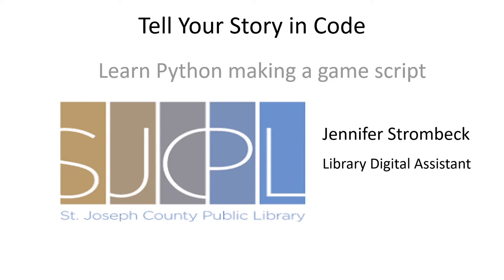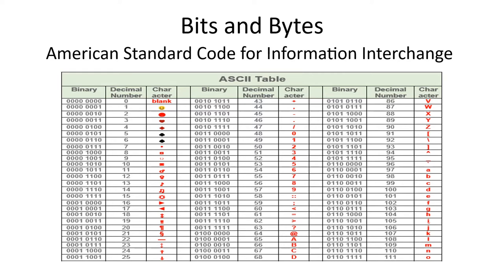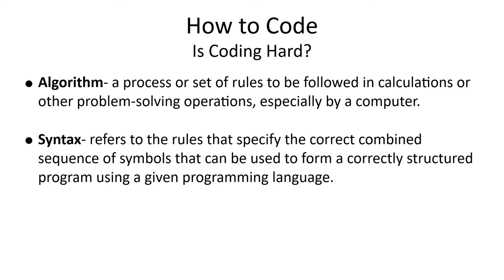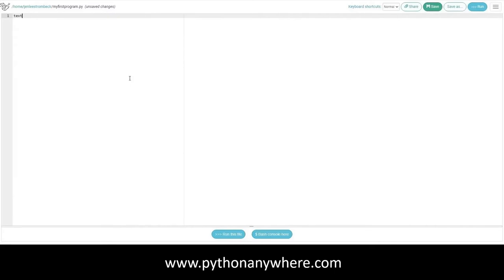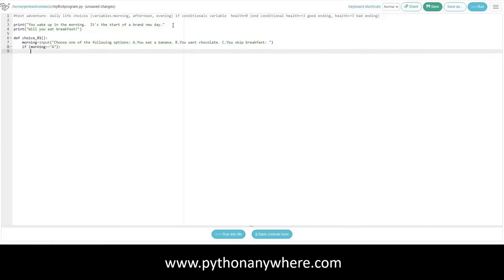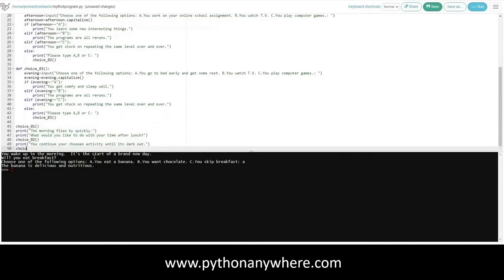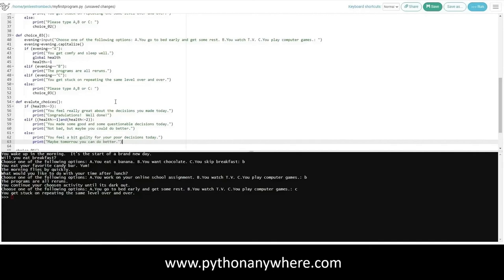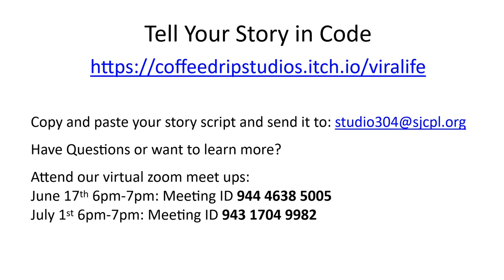Tell Your Story in Code - Making a Simple Python Game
Telling your Story in Code

Learn some basics of computer programming by programming a text adventure game in python.  We are creating a  collective game about daily life during the pandemic called "ViraLife".